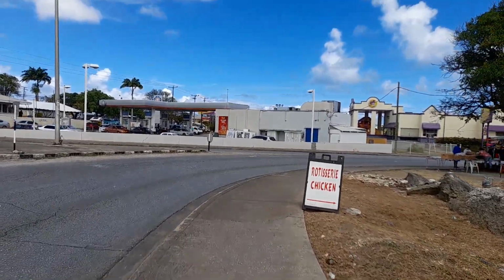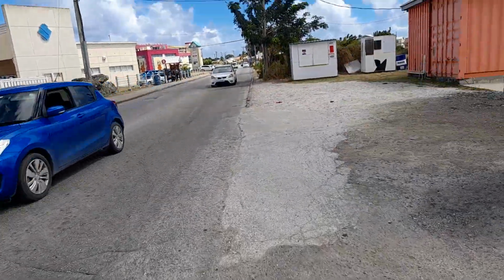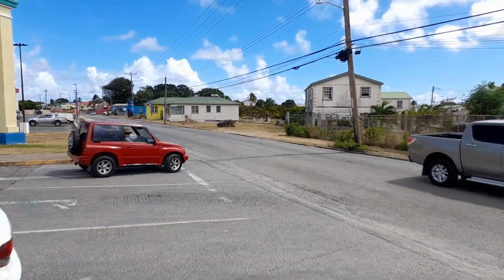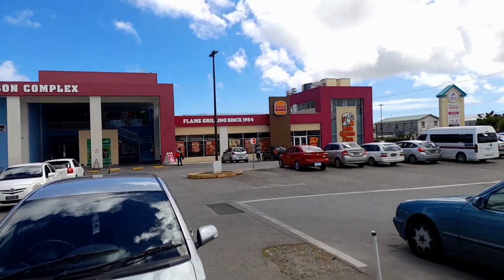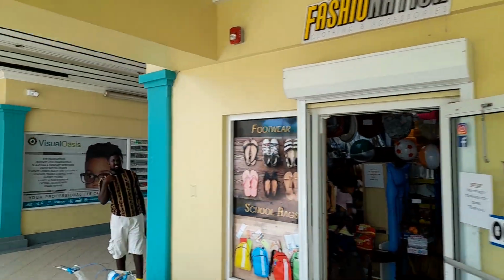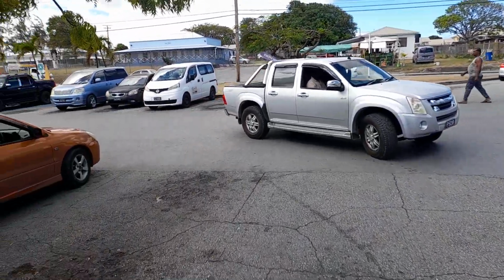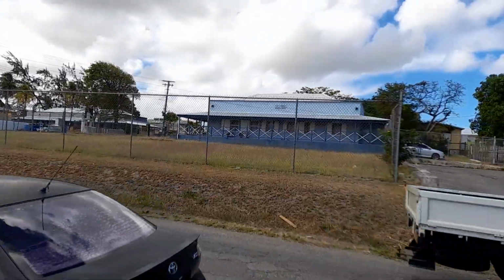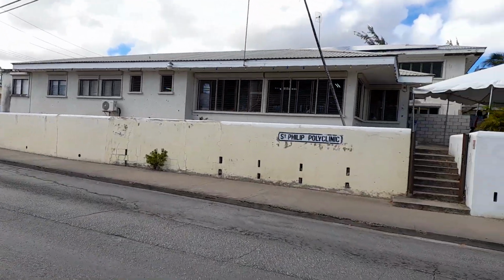A Walk Around Six Roads St. Philip Barbados🇧🇧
This is a walk around Six Roads St. Philip Barbados